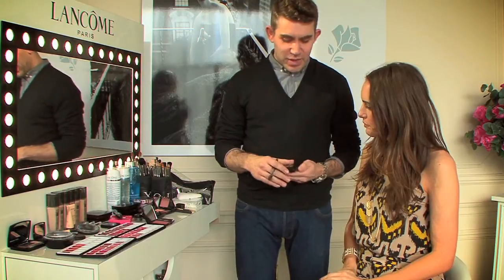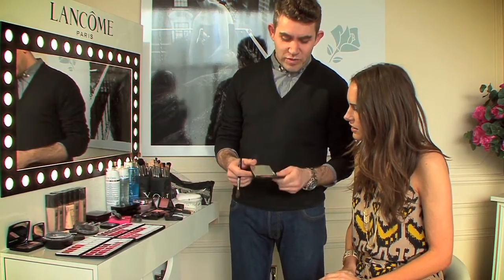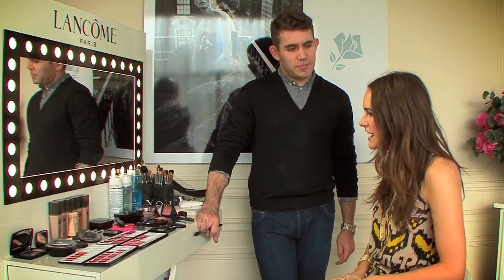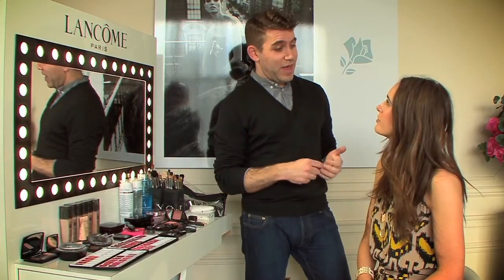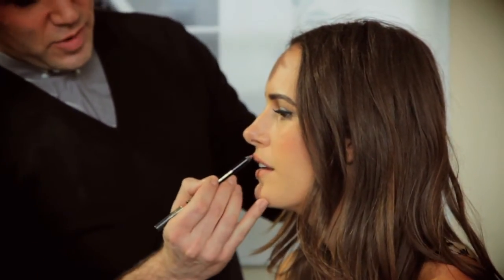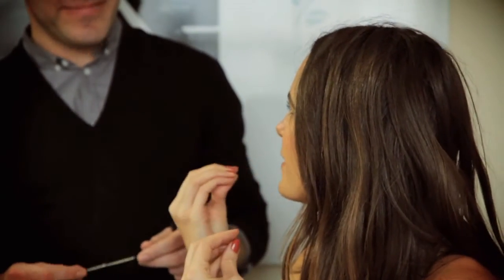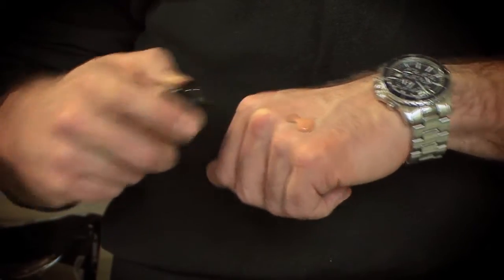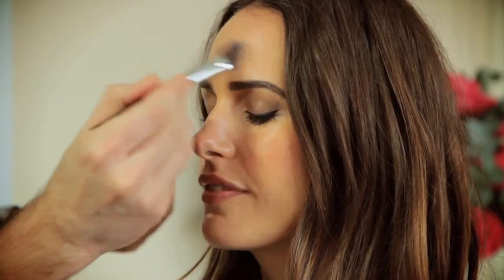BAFTA Red Carpet Makeup with Louise Roe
Louise Roe speaks with Lancôme's ambassador,  Alex Babsky on BAFTA Red Carpet makeup looks.